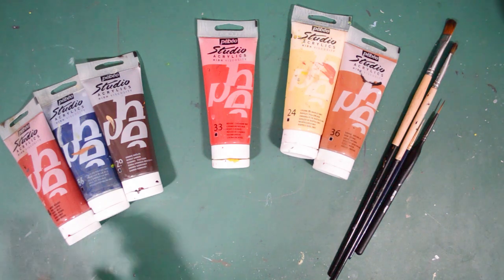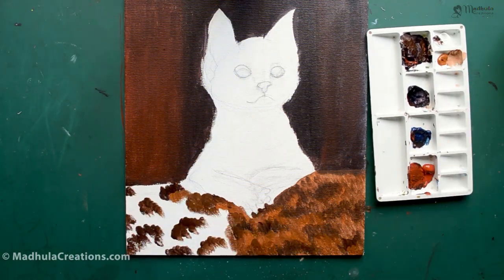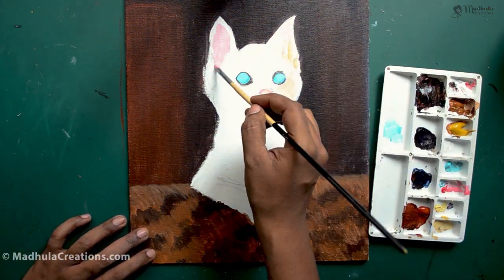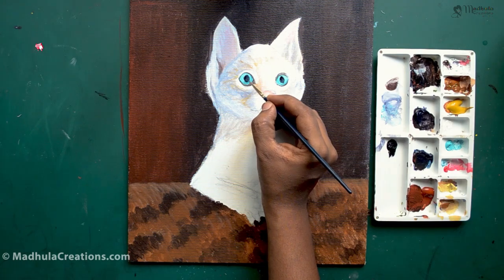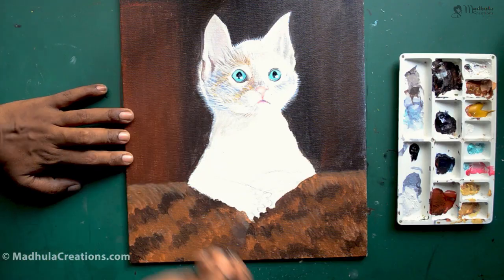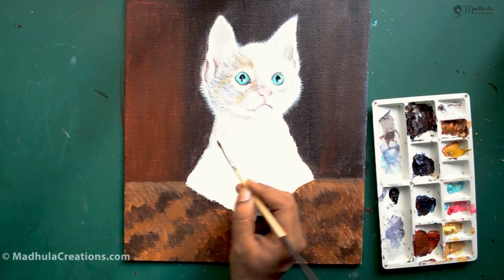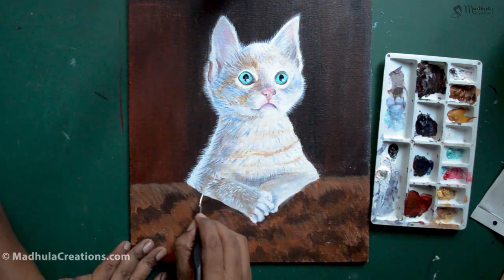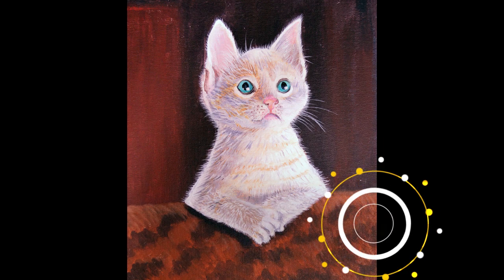Cat Acrylic Painting - How to paint a Realistic Cat | How to paint Fur | Art lesson | Step by Step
Cat Acrylic Painting - An art lesson on how to paint a realistic cat and its fur with step by step instructions.

* Camlin Burnt Sienna
* Camlin Prussian Blue
* Camlin Indian Red
* Camlin Cadmium Red
* Camlin Naples Yellow
* Camlin Raw Sienna
* Camlin Paynes Grey

* Pebeo Burnt Umber
* Pebeo Prussian Blue
* Pebeo Red Ochre
* Pebeo Cadmium Red
* Pebeo Naples Yellow
* Pebeo Raw Sienna
* Pebeo White
* Pebeo Black
* Pebeo Payne’s Grey

In this tutorial, you will learn how to paint a cute cat portrait in acrylic. I will also share tips and tricks on how to paint realistic fur. This is a Cat Acrylic Painting on How to paint a Realistic Cat and How to paint Fur. Also, this art lesson gives you Step by Step instructions.